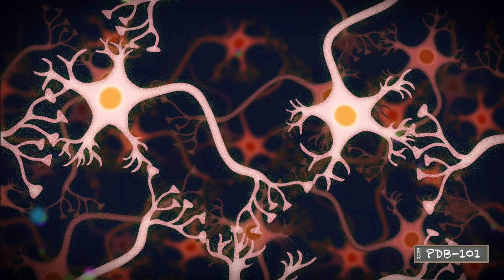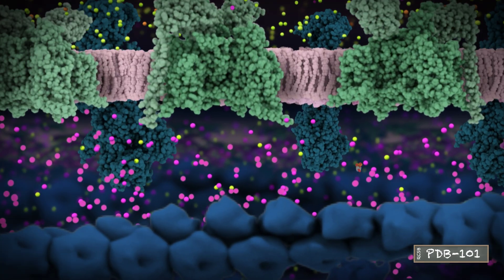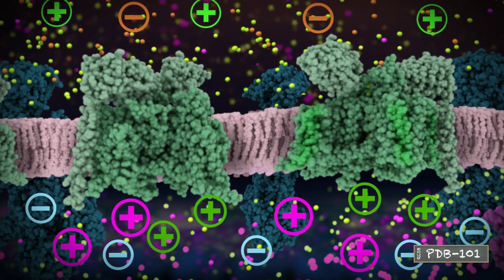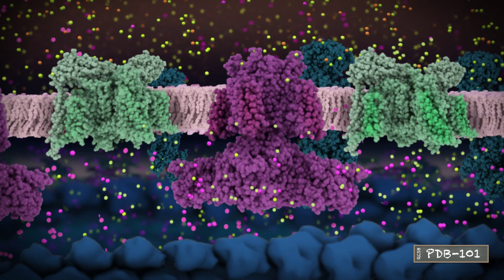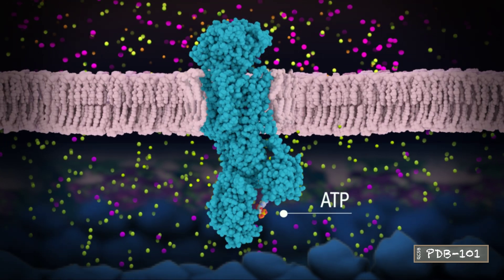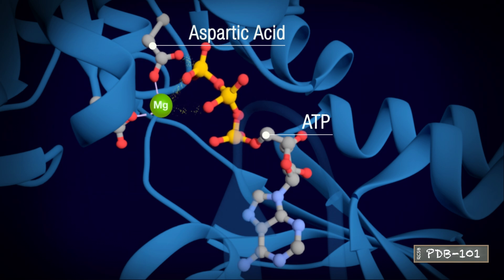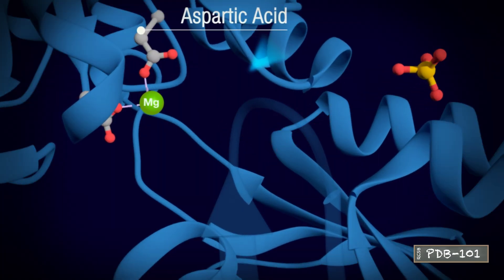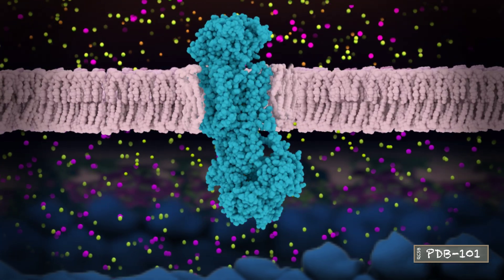Neuronal Signaling and Sodium-Potassium Pump (from PDB-101)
Our neurons use electrical impulses and complex molecular machinery to communicate information throughout our bodies. In order to be ready to transfer the signal when it arrives, the neurons need to maintain high concentrations of sodium on the outside of the membrane and potassium ions on the inside. With each signal transmission, sodium enters the neuron followed by potassium exiting the cell.

The sodium potassium pump  is a transport protein that regulates and restores the gradients of sodium and potassium ions across the membrane. With each pumping cycle, it transports 2 potassium ions back into the cell, and 3 sodium ions out of the cell.

Using structures from the Protein Data Bank, this animation shows how the essential proteins work together to prepare for and conduct the neuronal signal. The video zooms in on the mechanism sodium-potassium pump to explore the concept of the active membrane transport.

To learn more about the proteins shown in this video, visit PDB-101 and read the Molecule of the Month articles on Voltage-gated Sodium Channel Potassium Channels and Sodium-Potassium Pump